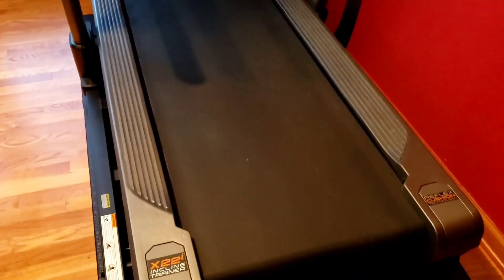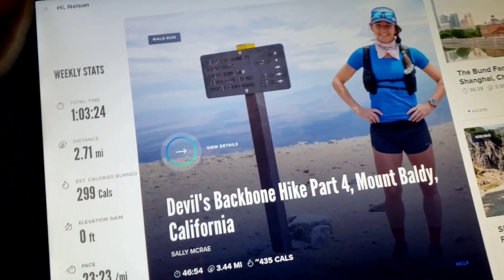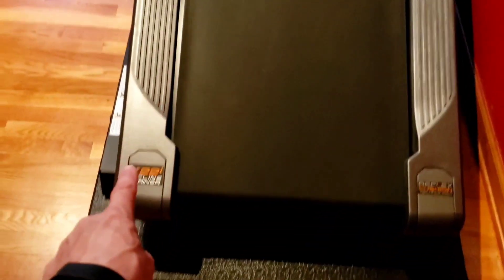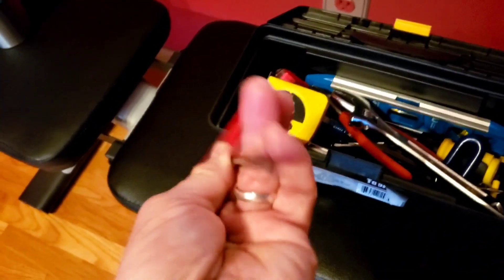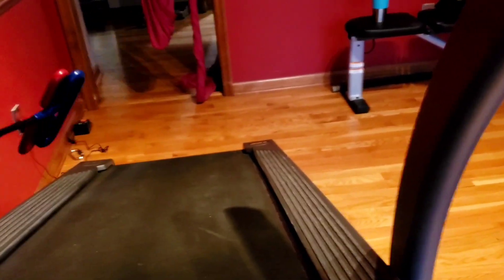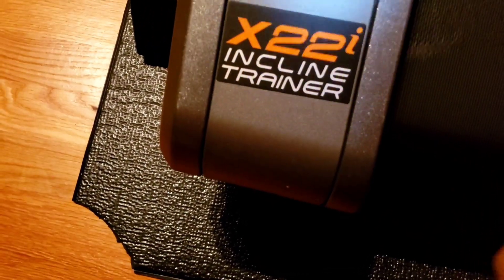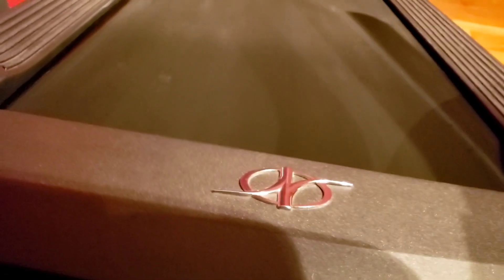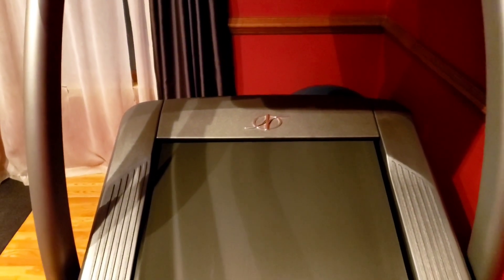NordicTrack X22i incline trainer/treadmill maintenance --- Adjusting/Centering the Belt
In this video I go on and on and on... trying to convey how to adjust your NordicTrack X22i incline trainer/treadmill belt so it is centered and has the correct tension on both sides.